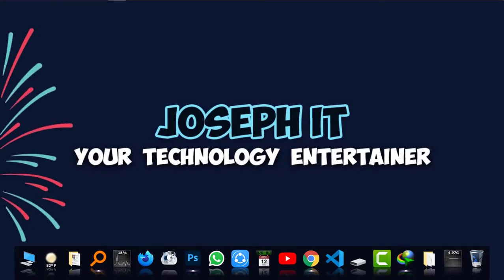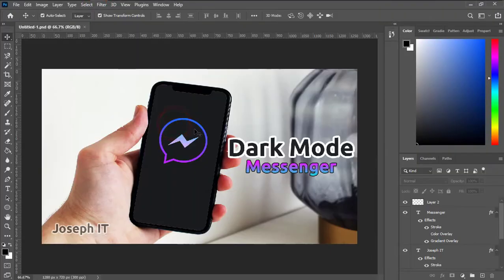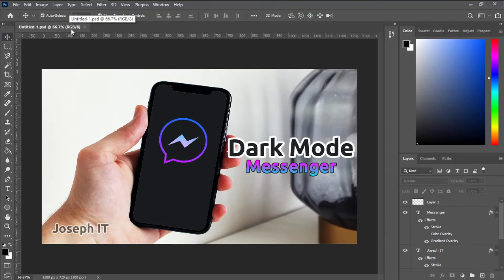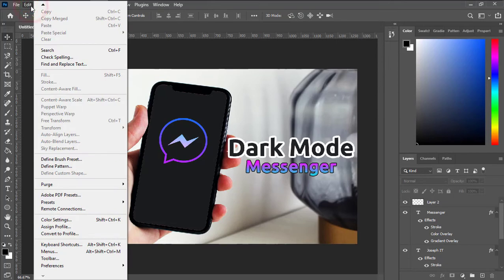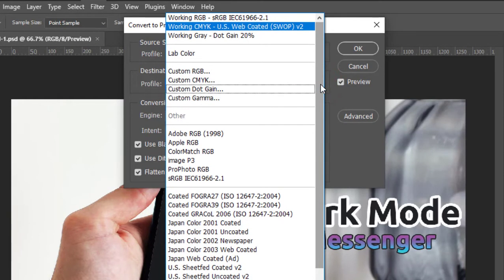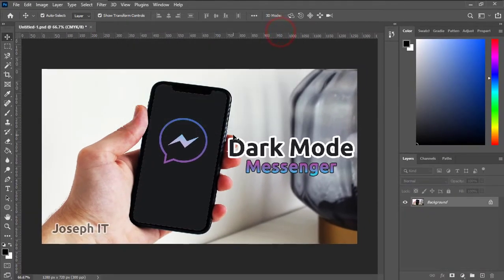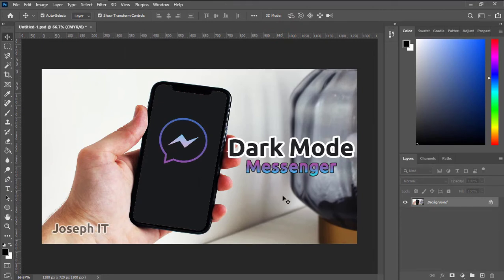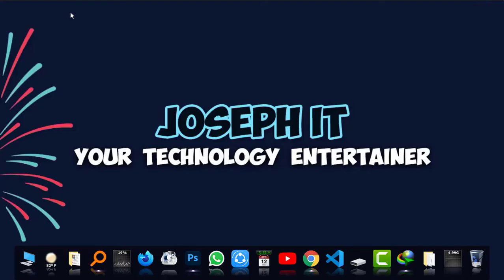RGB to CMYK Photoshop - RGB to CMYK Converter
Hello everyone!
This video titled "RGB to CMYK Photoshop - RGB to CMYK Converter" will show you the easy way to convert your RGB photoshop file to CMYK with Photoshop itself with some simple clicks!

In photoshop we mostly use rgb color format for web and other tasks! But cmyk is mostly known for priting element and the color used in this format is taken for hard copy or printing purposes!

In Adobe Photoshop we can easily convert our RGB files to CMYK just going to edit and then show them in the video tutorial.
So from now on, RGB to CMYK will not be difficult for you, and ps RGB to CMYK is made easier here.
In my next video, I will show how to make RGB to CMYK converter online without photoshop access!
If you do not how to convert RGB to CMYK then this video is really gonna help you a lot of photoshop tutorials from Joseph IT.